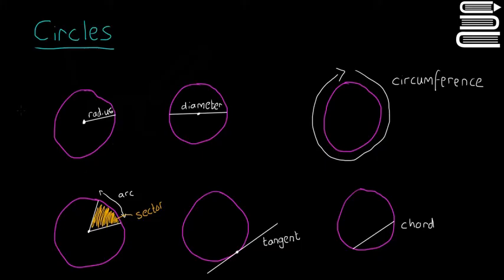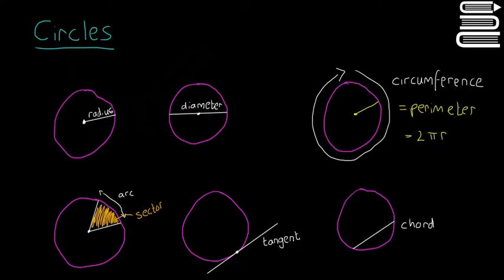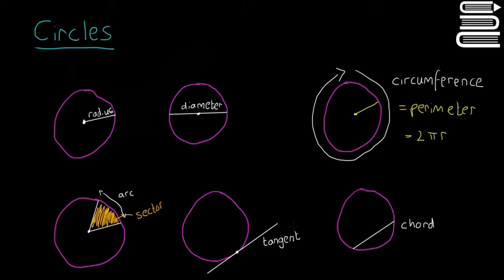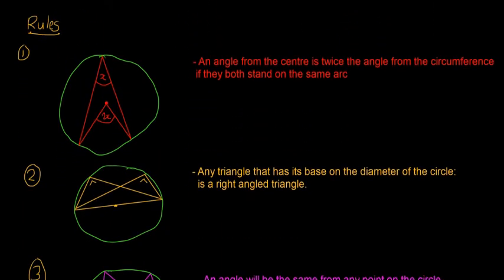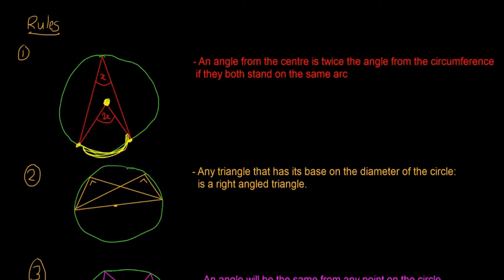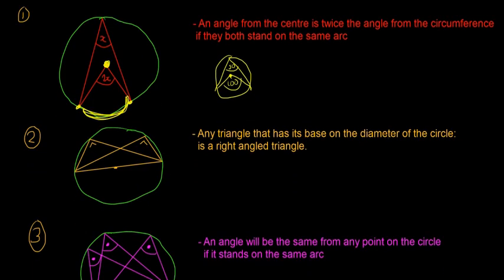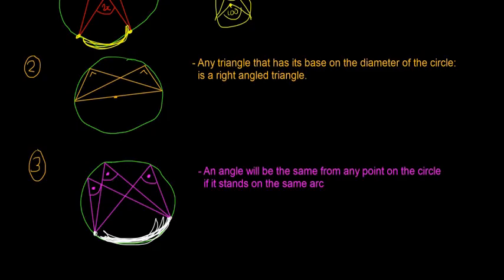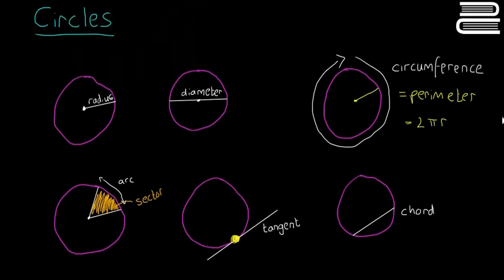Leaving Cert Maths - Geometry 17 - Circles